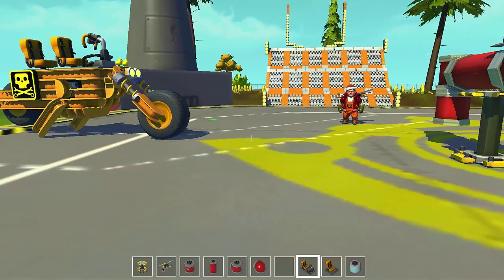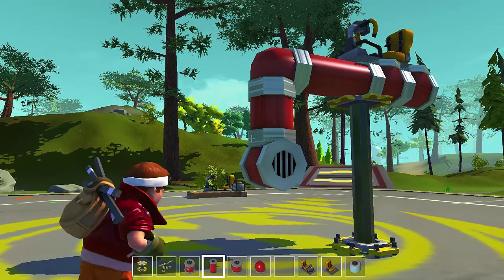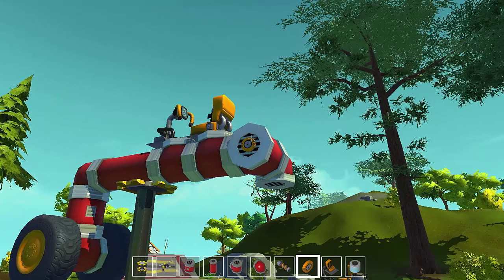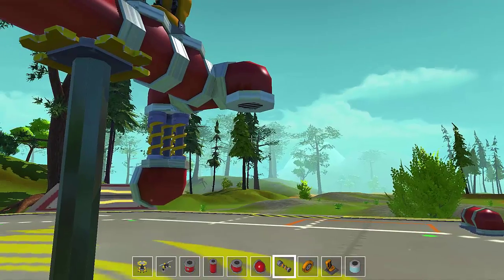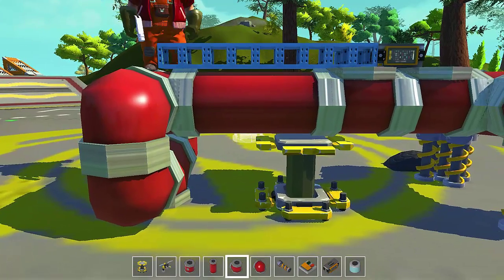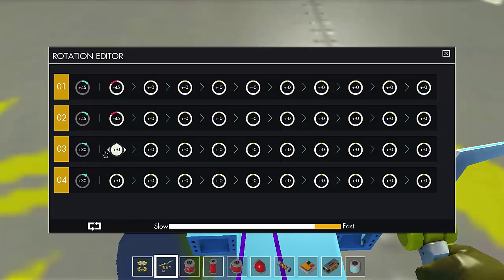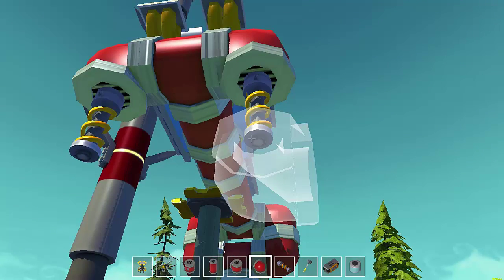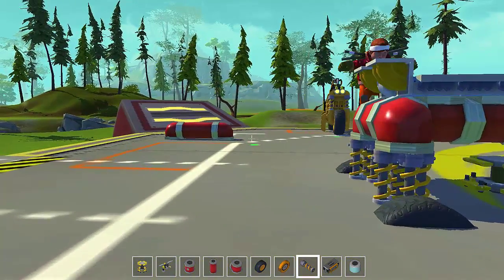Scrap Mechanics Multiplayer (Ft AC-Gamer) - "The Big Boy"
Welcome back to another Scrap mechanics where we help AC-Gamer make a big ole Trike. Check out his channel below.

-Game Info-
Scrap Mechanics by: Axolot Games